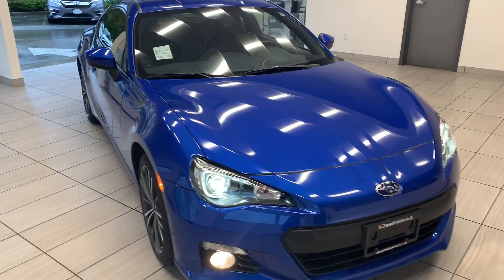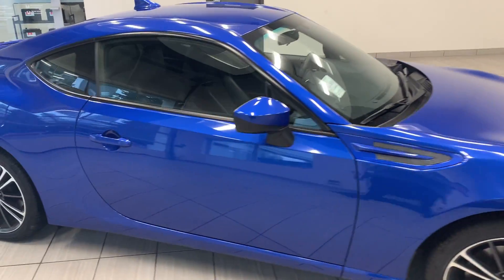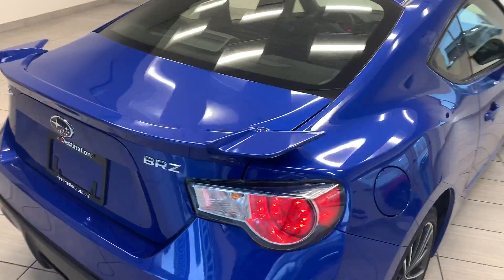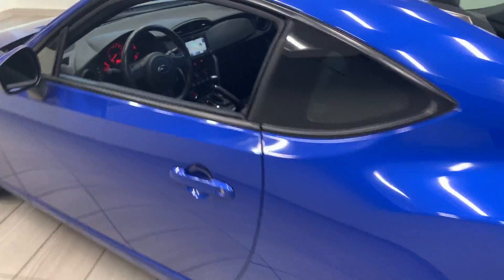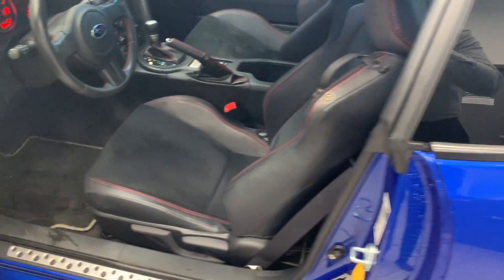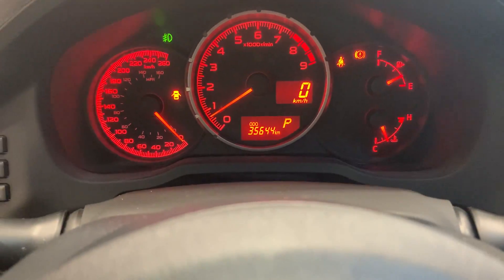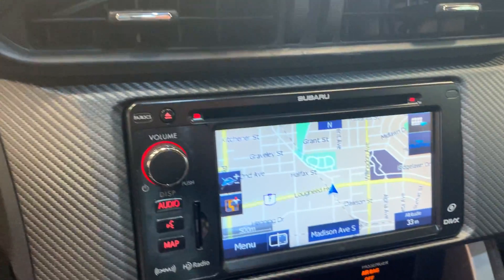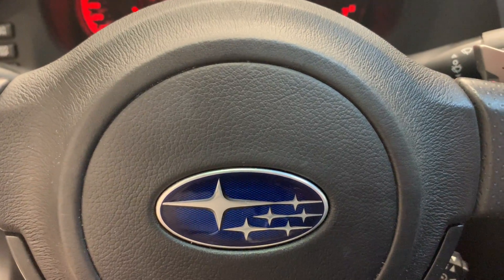2015 Subaru BRZ Auto Sport-tech - NAVI - BLUETOOTH - 200HP- B11015